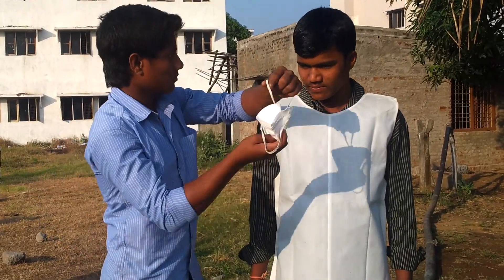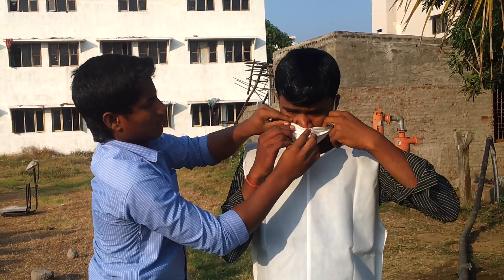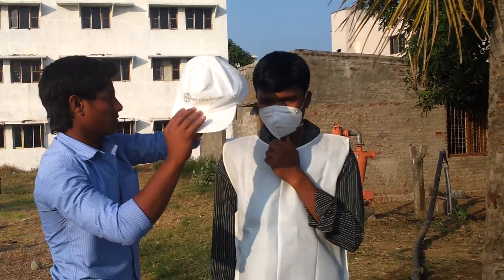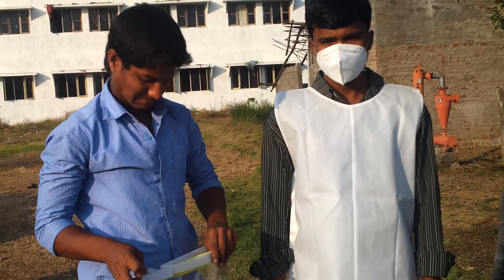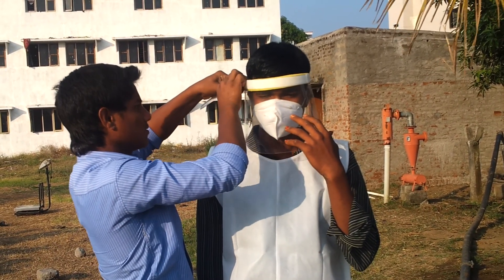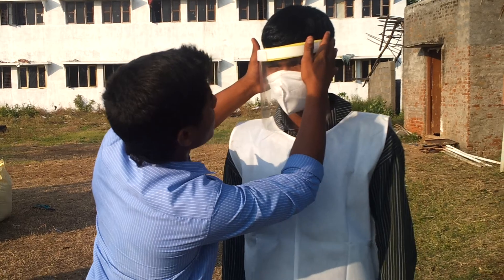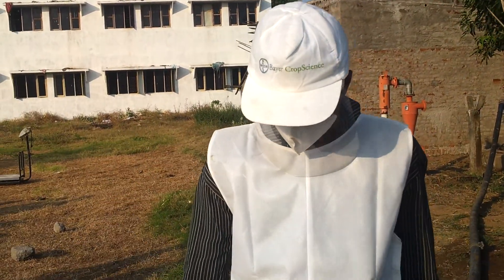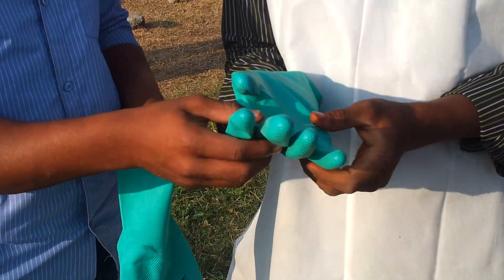Farming |AGRICULTURE | precautions while spraying chemical pesticides | SUBTITLES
precautions to be taken while spraying chemical pesticides. by Greencross Foundation, SALUR, VIZIANAGARAM Dt

insecticide ,  pesticide spray, spraying pesticides